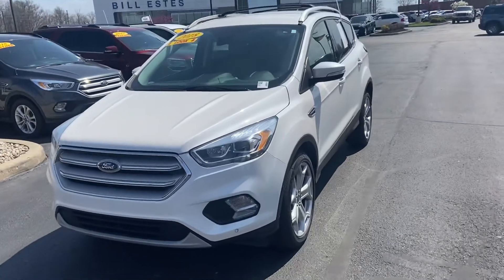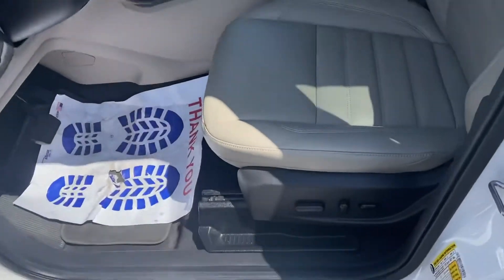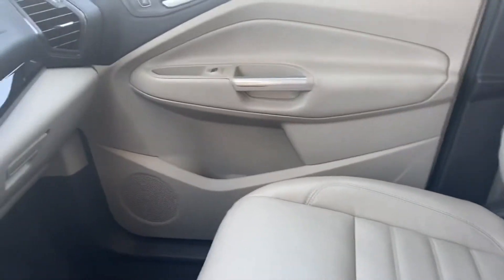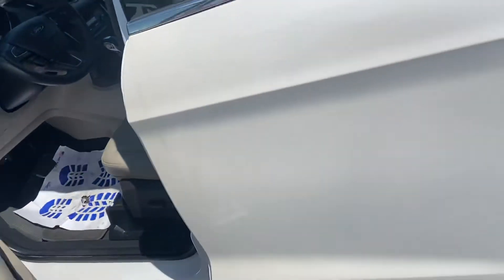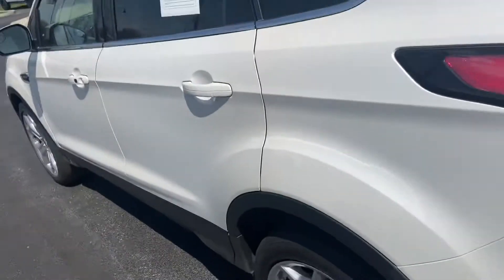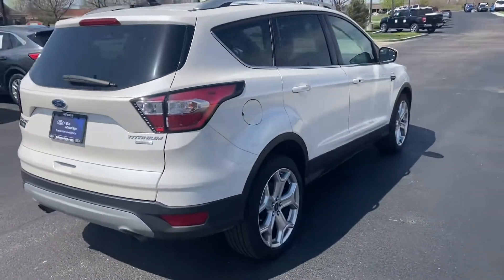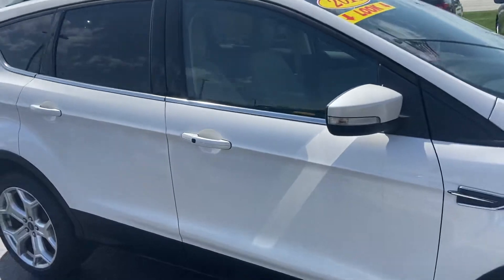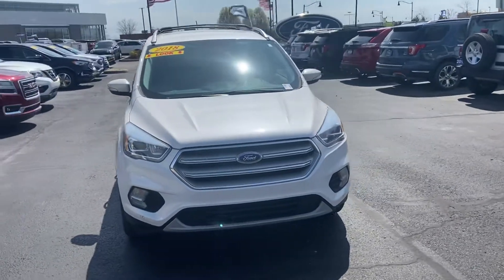2018 Titanium Escape Bill Estes Ford